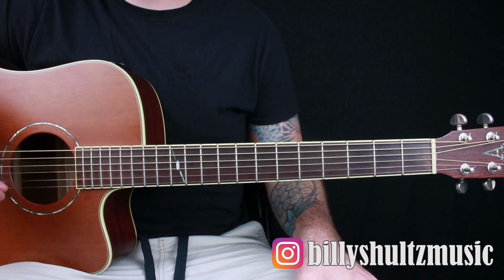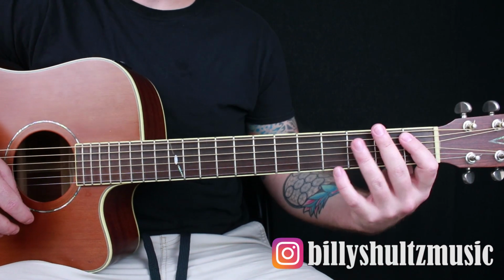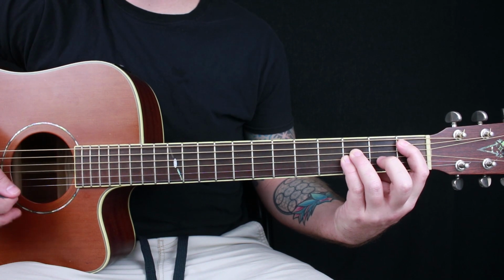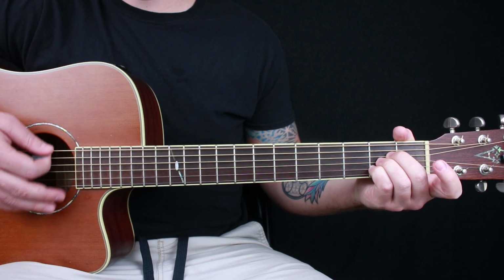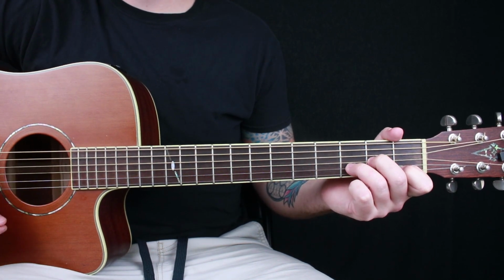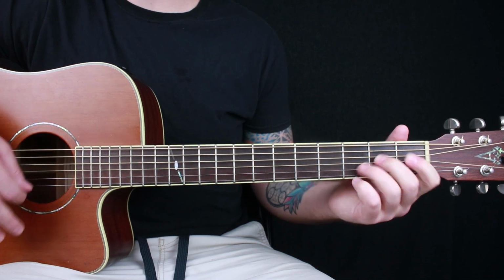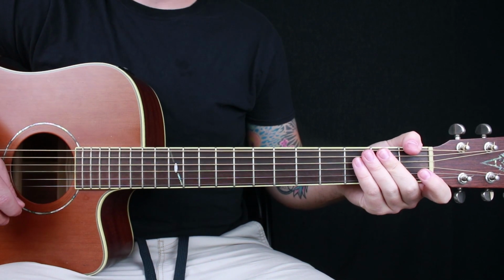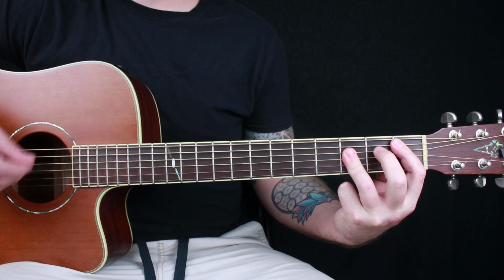How to Play "Go Flex" by Post Malone on Guitar *CORRECT WAY*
3. LIKE THE VIDEO(S)
4. COMMENT A SONG

I will be picking two winners every month for a guitar accessories package and a merchandise bundle until we reach 50k subscribers when I will draw the grand prize winner of a free acoustic guitar!

DESCRIPTION

This is a beginner guitar tutorial for how to play "Go Flex" by Post Malone on the acoustic guitar. This song is in standard tuning and uses the chords F major, C major, B major, A major and D minor. Happy playing!

HASTAGS